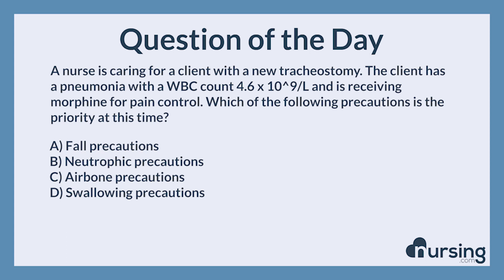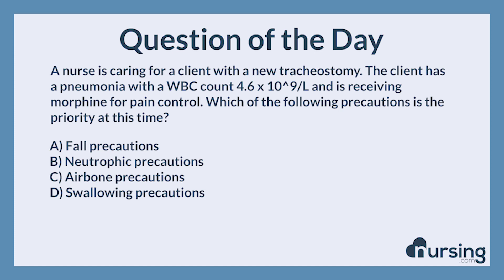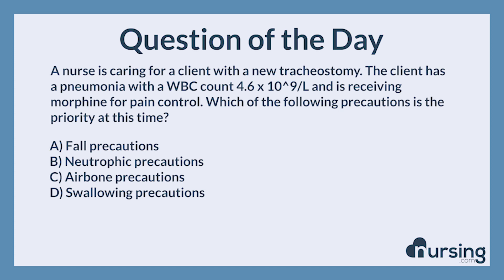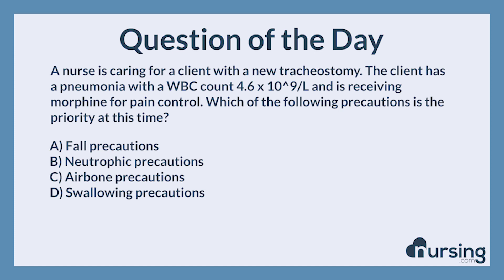Adult tracheostomy (Management of Care) NCLEX Practice Questions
Question:

A nurse is caring for a client with a new tracheostomy. The client has a pneumonia with a WBC count 4.6 x 10^9/L and is receiving morphine for pain control. Which of the following precautions is the priority at this time?

Answer:

D) Swallowing precautions

Rational:

Aspiration risk is elevated after tracheostomy placement. Therefore, swallowing precautions are essential. Patients should be NPO after this procedure and have an evaluation from a speech therapist before oral intake. **Test-taking tip: ABC's! Airway first!